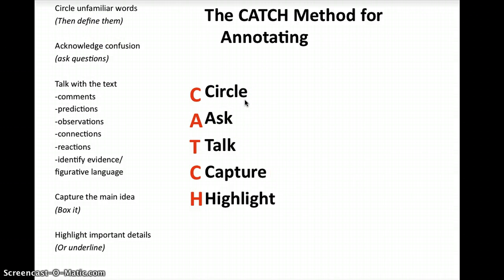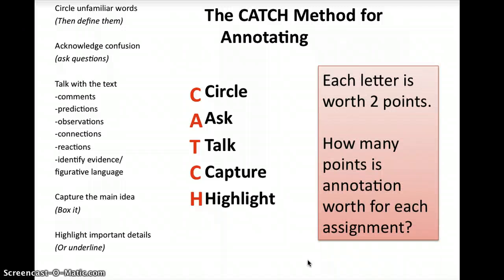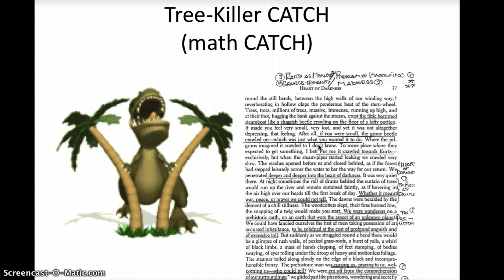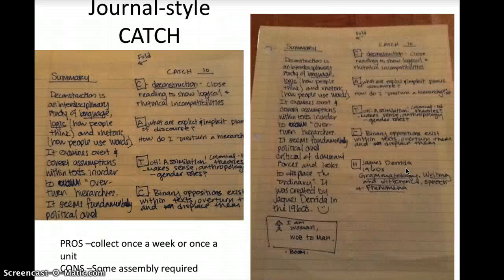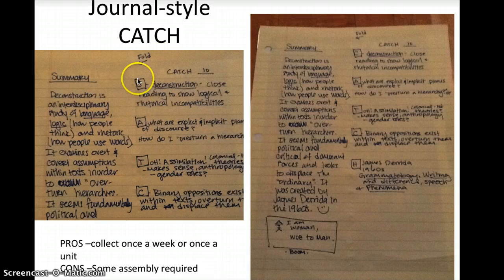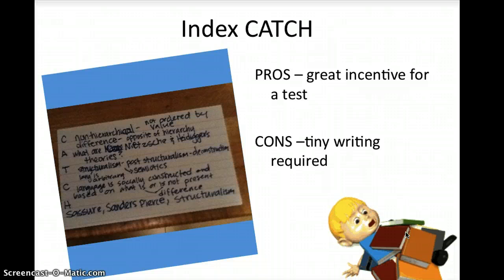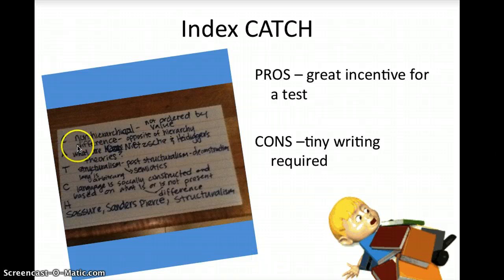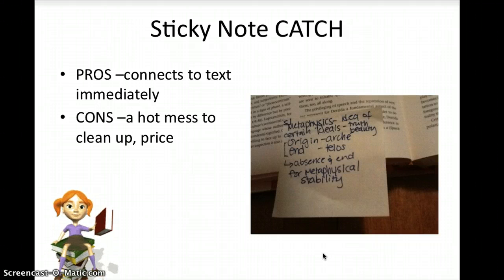CATCH Annotations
CATCH annotation for reading across the curriculum!